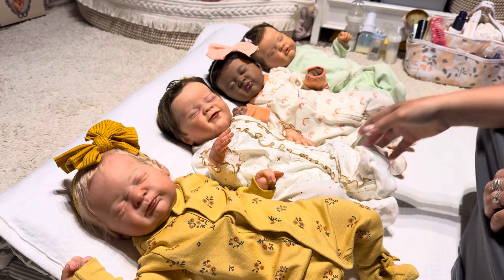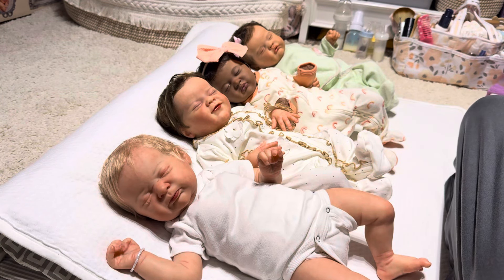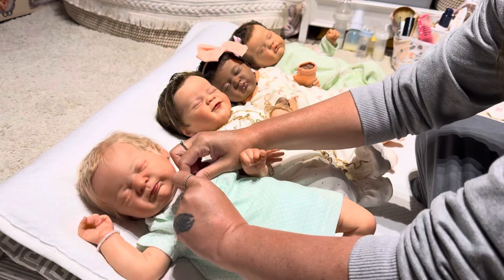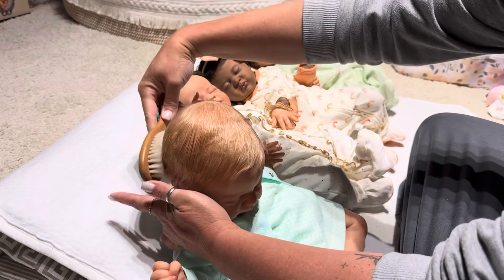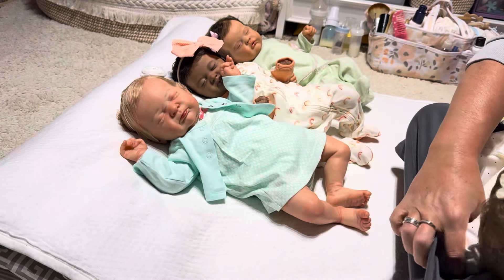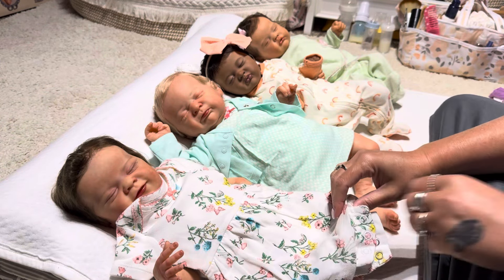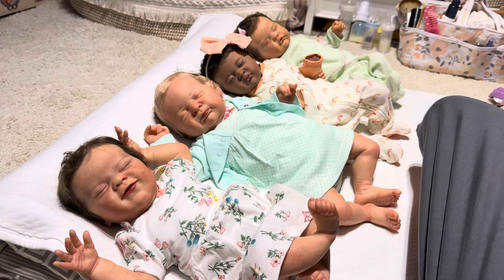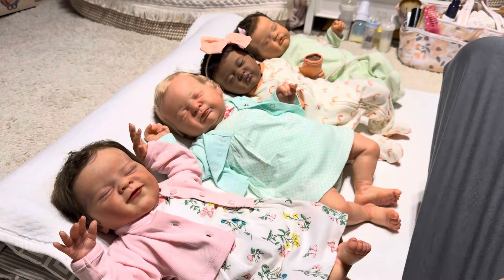CHANGING FOUR LAURA LEE EAGLES SLEEPING BEAUTIES 🩷💙🩵🤍 REBORN GIRLS!!!